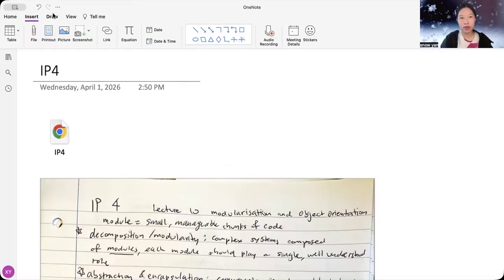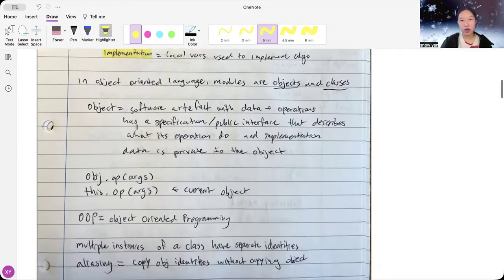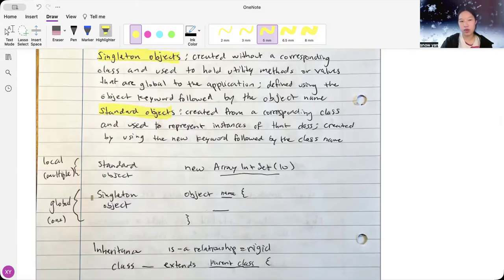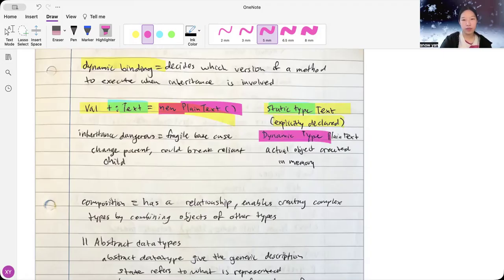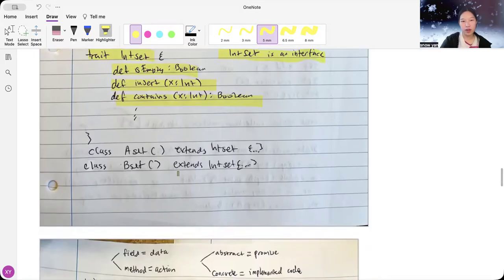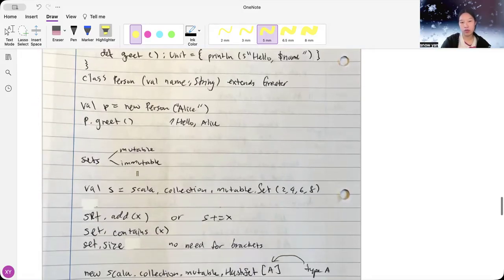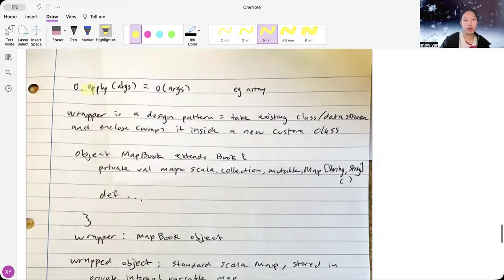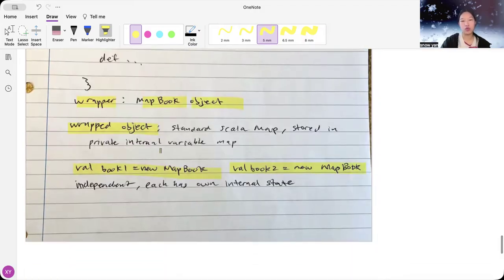IP notes 4